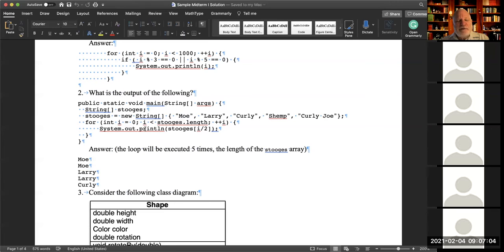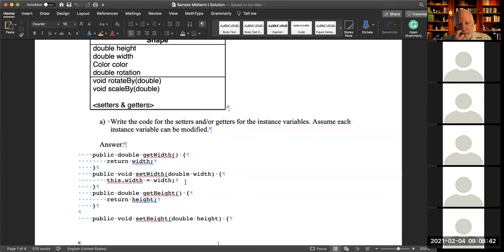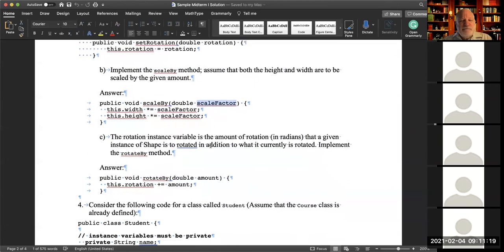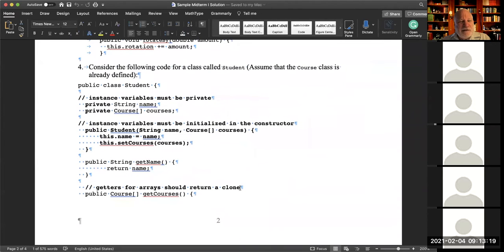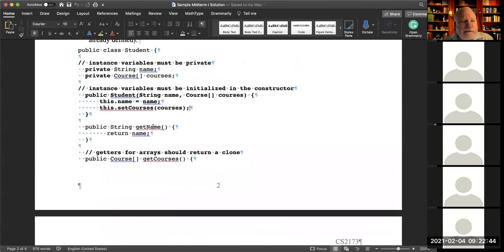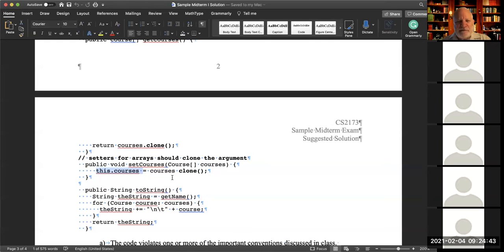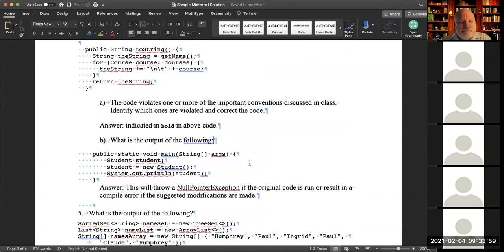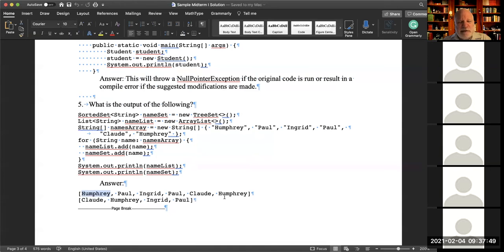Review for Midterm